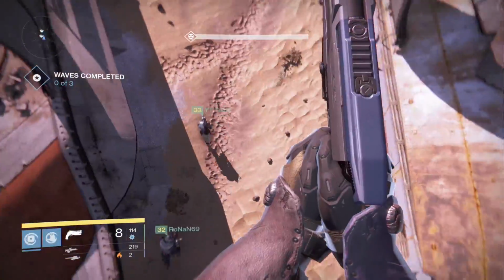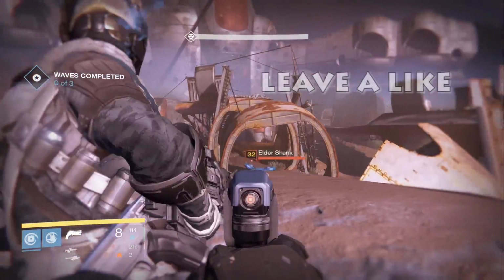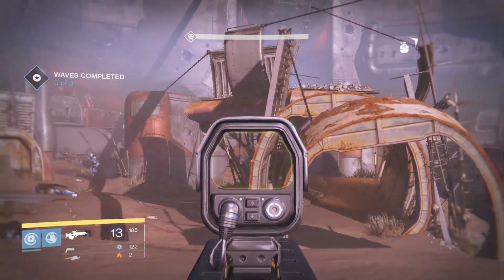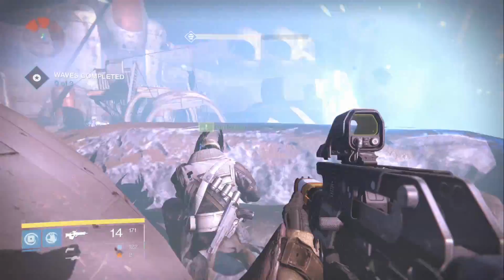Destiny Prison of Elders Fallen Cheese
In this Video: I will show you the new cheese in destiny's prison of elders in the fallen arena which can help you survive longer in the prison of elders and help you get FREE EXOTIC loot!

Destiny is set seven hundred years into the future in a post-apocalyptic setting following a prosperous period of exploration, peace and technological advancement known as the Golden Age.
In a universe where humans have spread out and colonized planets in the Solar System, an event known as "the Collapse" saw the mysterious dissolution of these colonies, the end of the Golden Age,
and mankind teetering on the brink of extinction.
The only known survivors of the Collapse are those living on Earth, who were saved by "the Traveler", a white, spherical celestial body whose appearance centuries before had enabled humans to reach the stars.
The Traveller now hovers above the last remaining human city, and its presence allows the "Guardians of the City"—the last defenders of the human race—the ability to wield an unknown power, only referred to as "The Light".